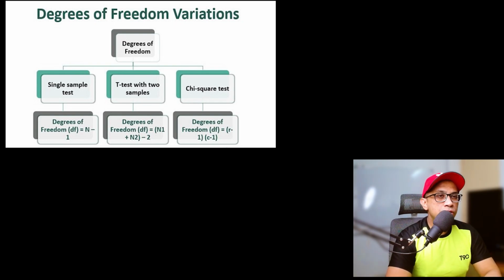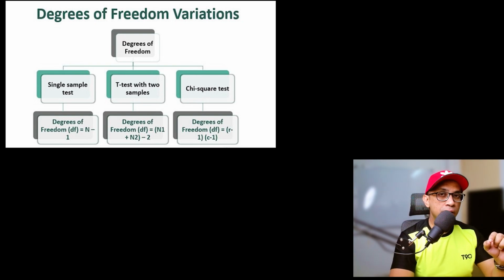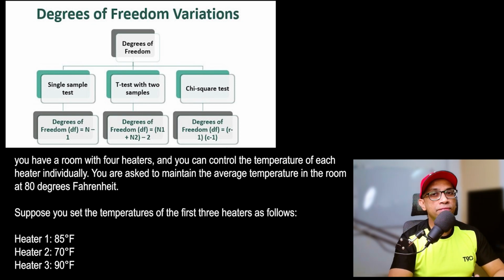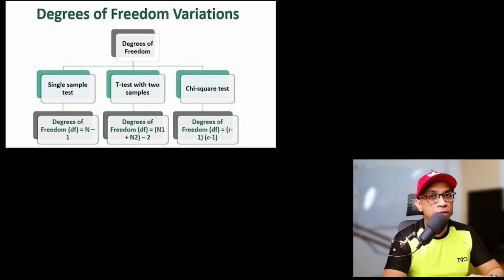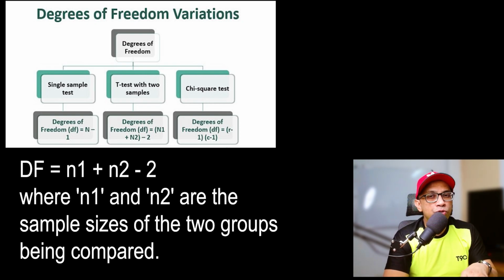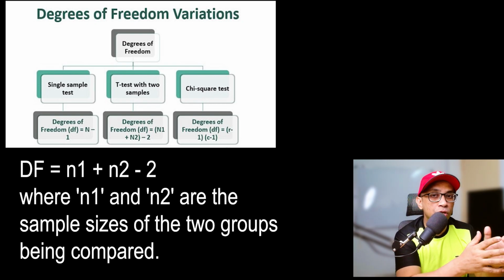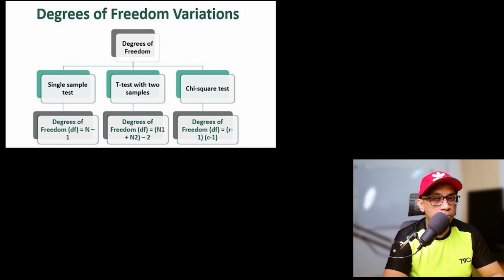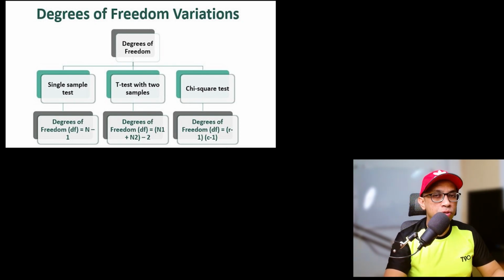Degrees of Freedom in Machine Learning Statistics | Data Science Interview Questions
The Relationship between the Curse of Dimensionality and Degrees of Freedom

Degrees of Freedom (DoF) refers to the number of independent parameters or variables in a model or system. It represents the flexibility of the model to adapt to the data. In the context of statistical modeling, DoF is often used to assess the complexity of a model, with more complex models having higher DoF.

The dimension of a mathematical object is the number of independent variables needed to fully describe it. A point has 0 dimensions. A line has 1 dimension, a square has 2 dimensions and a cube has 3 dimensions. On a line we need one variable, let’s say the distance from a starting point in order to pinpoint our position. On a square, we need at least 2 pieces of information (x and y). In a cube, we need 3 coordinates (x,y,z)

I am a Banker turned Trader & Machine Learning Engineer | Kaggle Master. Follow me on 🐦 TWITTER - for daily tips on Machine Learning & DeepLearning.